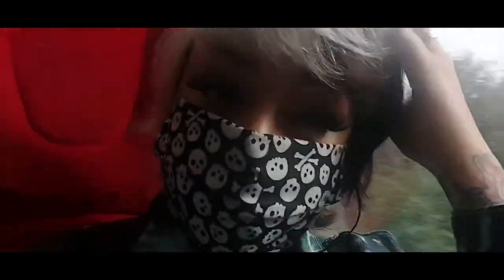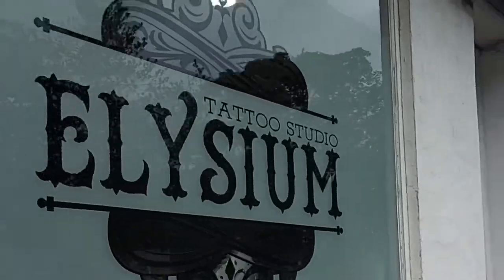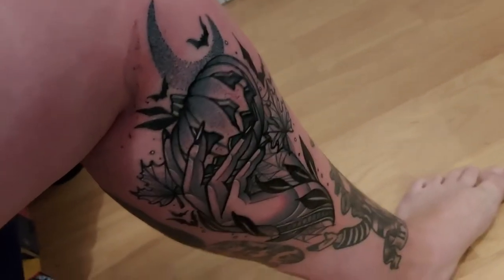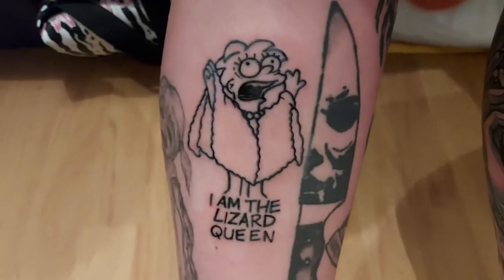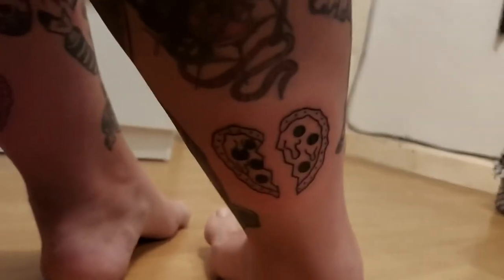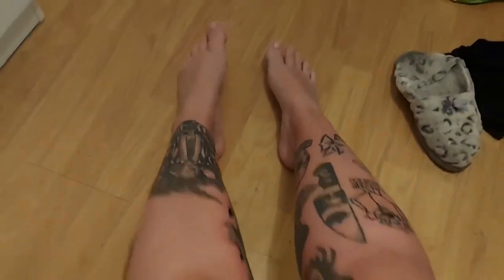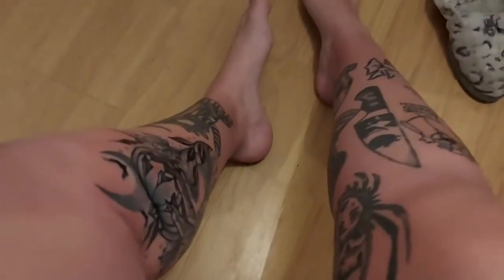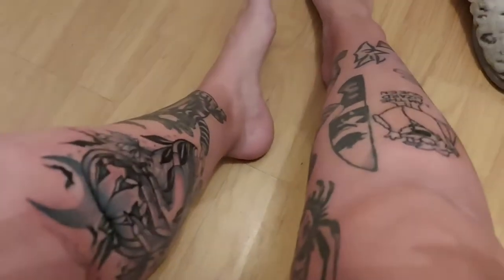COME GET TATTOOED WITH ME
Hello my gorgeous guys and ghouls!
We’ve got something a lil different today, a vlog of sorts if you will.
Gimme a break, I totally new to this sorta stuff so it is kinda mismatch and a lot of video smashed together, but you get the gist ahaha.
I do plan on doing this for all future tattoo appointments, as well as any travelling I do, potential shopping trips etc!

So let me know down in the comments what kinda vlog style videos you’d like to see from me.

Elysium Tattoo Studio is where I got tattooed, I’ve been with Simone (owner of the shop) since way back when.. all the way back when she was an apprentice herself and the fact she now has her own studio & apprentice fills me with so much pride ahaha!

Linked below are the studios Facebook and Instagram, with them being more active on the FB page. Be sure to check it out for portfolio work from both Simone and Georgia (the studios apprentice) as well as piercings from their in house body piercer Gemma!
The studio has such a welcoming and inviting atmosphere and their work truly speaks for itself..

So if you’re around Mansfield, Nottinghamshire, or are willing to travel be sure to check them out and get booked in!
This is t sponsored or anything, Simone legit is my tattooist and has been for the last decade ahaha!

As always feel free to go check out & follow my other social media platforms!

My videos are filmed on my Samsung a71 phone & edited using iMovie on my ipad.🤙🏻

MUSIC FOR INTO; Metallurgix - Forklift